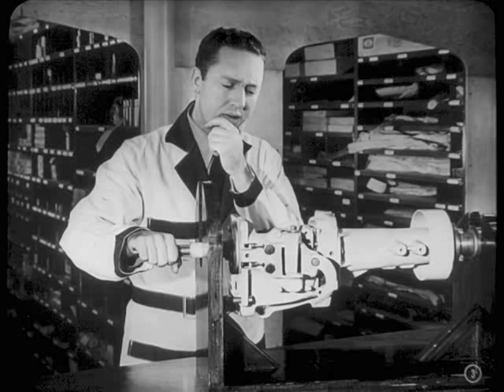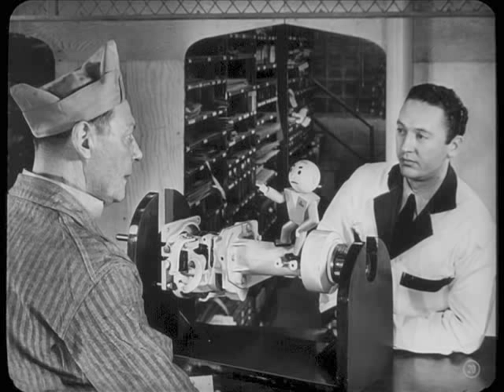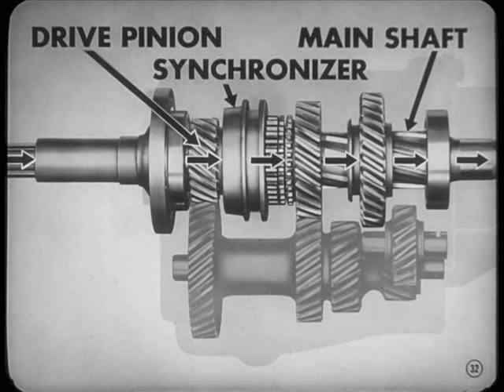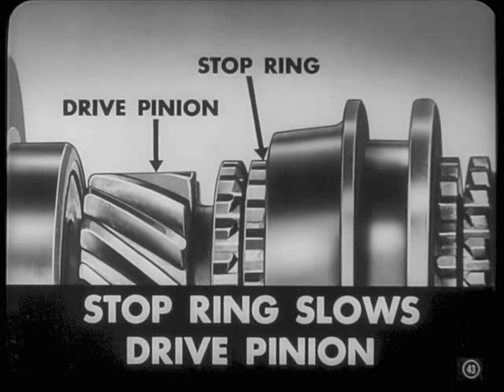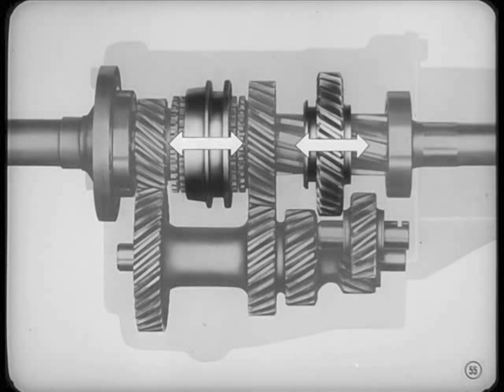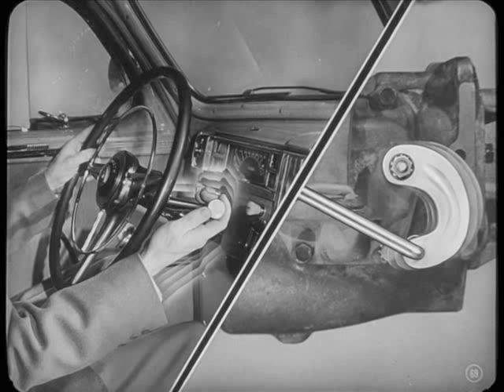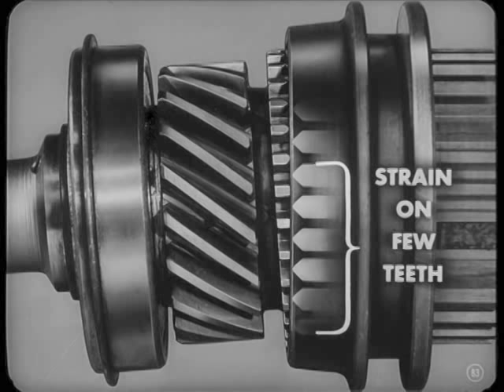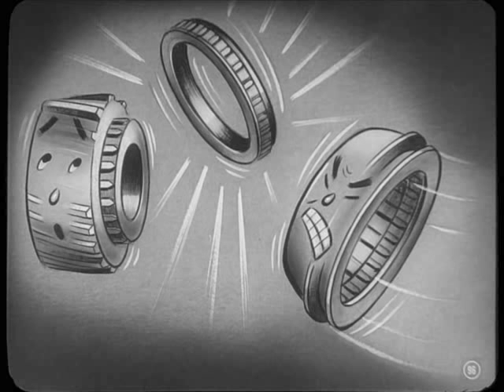Chrysler Master Tech - 1949, Volume 2-6 Transmission Fundamentals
MTSC - 1949, Volume 2-6 Transmission Fundamentals